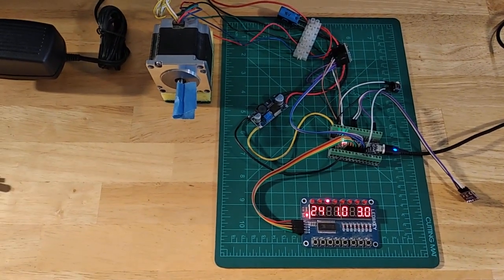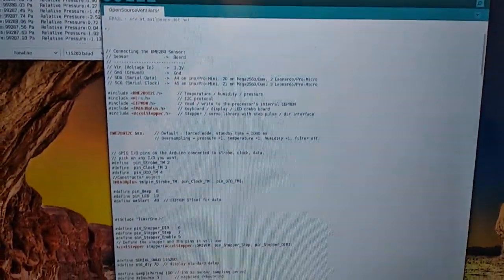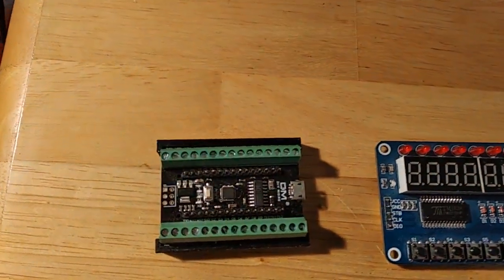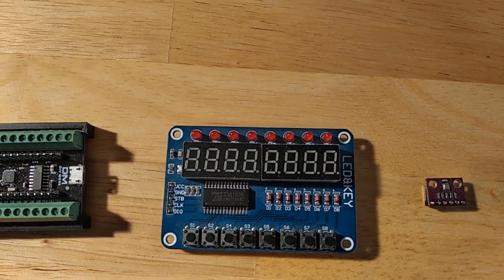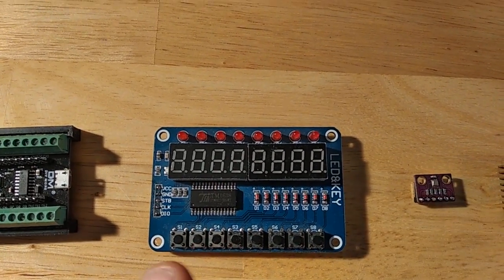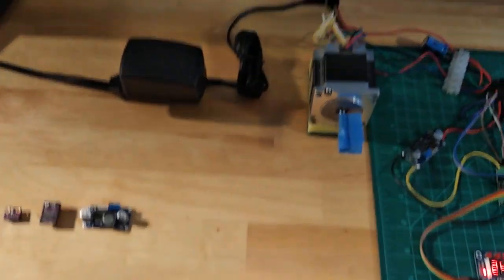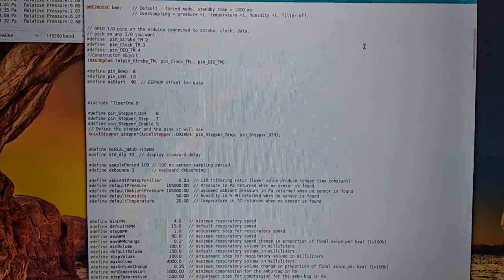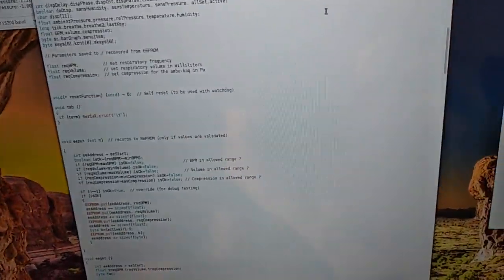Open Source Ventilator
Please note there is now a complete machine built around the controller.

Complete control software for an emergency medical ventilator.

This software is designed to control a Bag Valve Mask (BVM) AmbuBag medical Ventilator as part of the global effort to develop a fast, effective, easily replicable device using distributed digital manufacturing techniques including 3D printing, CNC or laser cutting. The project uses an Arduino Nano with Atmega328P. The software can be used with a wide range of mechanical designs.